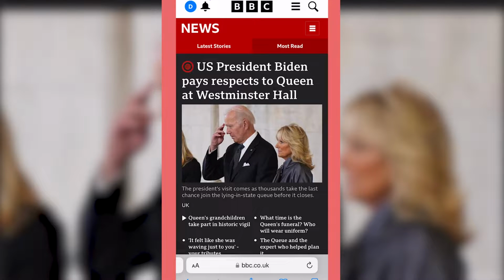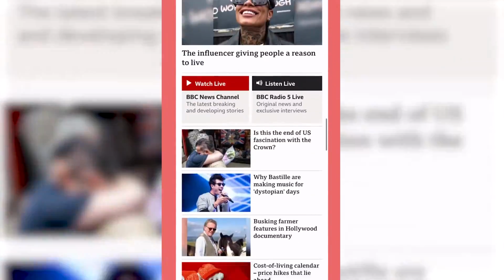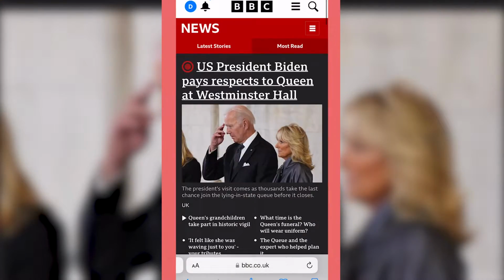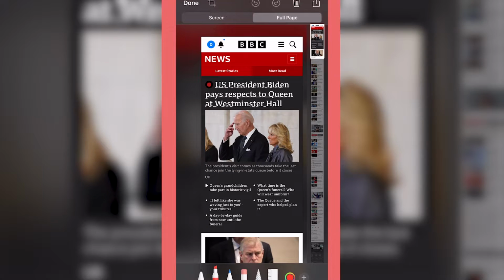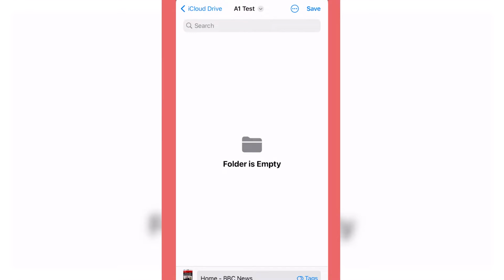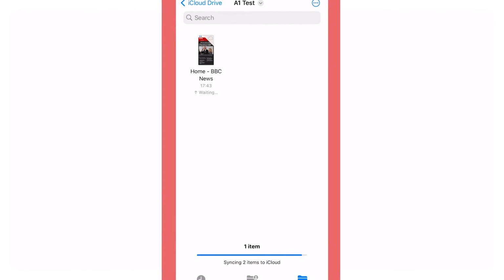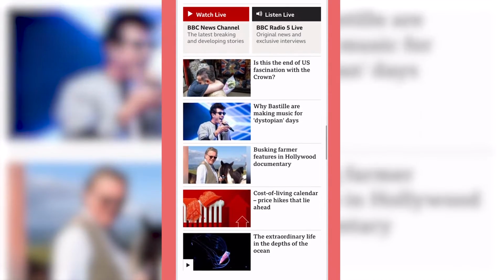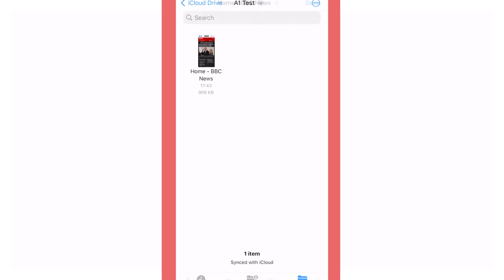How To Do A Full Page Screenshot On iOS 16 - iPhone Tutorial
This video will show you how you can do a full-page screenshot on your iPhone so you can save a whole webpage and not what's on your phone screen.

CHAPTERS
0:00 Intro
0:05 How To Screenshot A Full Page
0:34 How To Save The Screenshot To PDF
1:06 Outro